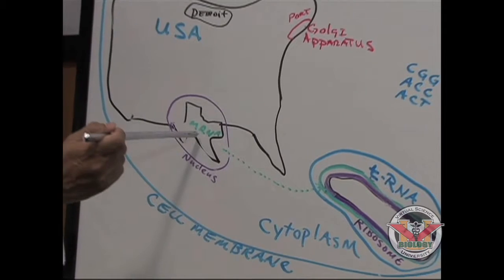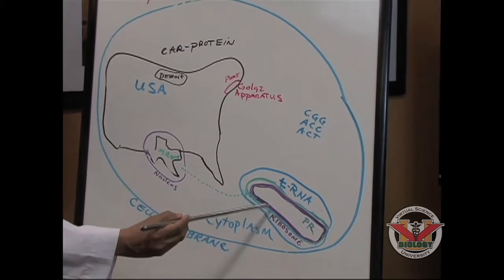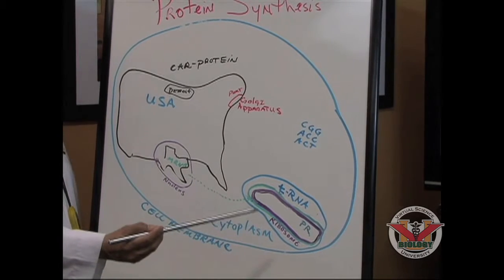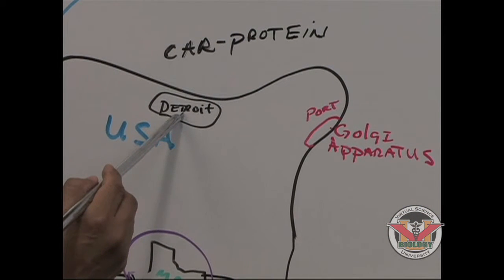Protein Synthesis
To view the complete this Lesson and 24 others, Visit our

Get ready for an incredible learning experience filled with 25 Complete Video Lessons including PowerPoint slides, Pre & Post-Tests, Lab Experiments, Hands-On instruction, and Unique Music that will have you ready and eager to learn more! Join Dr. Carrasco and Professor Paul in this new and exciting video learning method to help you better understand and excel in Biology!

252 Separate Digital Downloads are available.

Created by Dr A. Carrasco MD and Paul Briones MS.